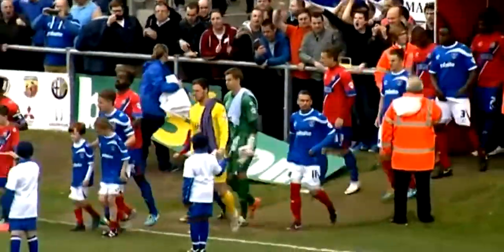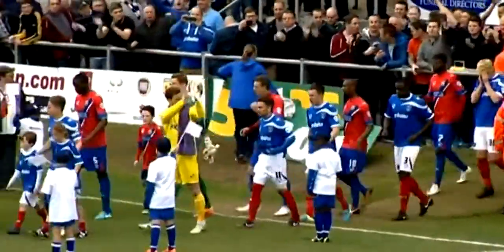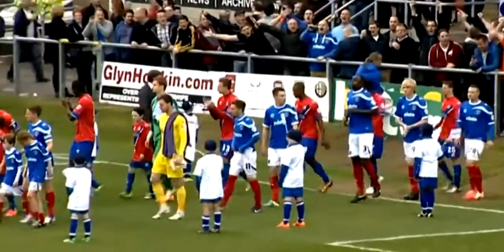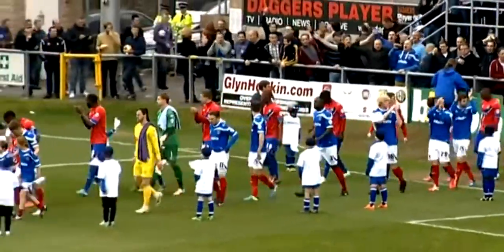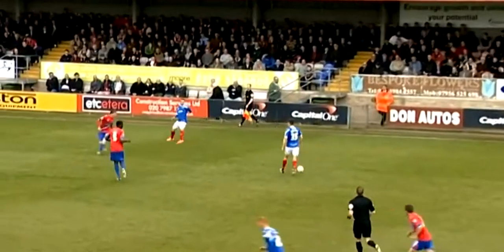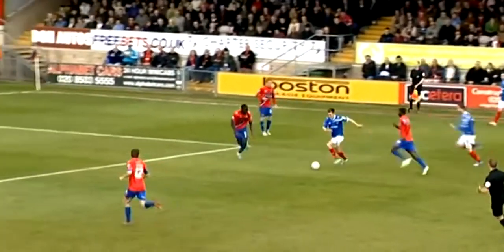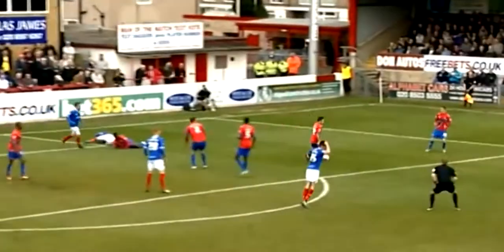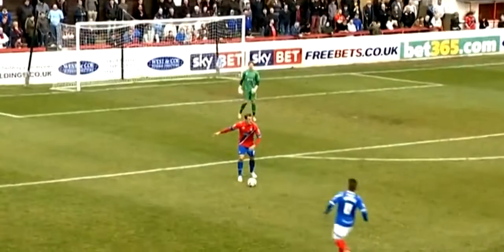Highlights: Dagenham & Redbridge 1 - 4 POMPEY 12/04/2014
Pompey beat Dagenham & Redbridge 4-1.